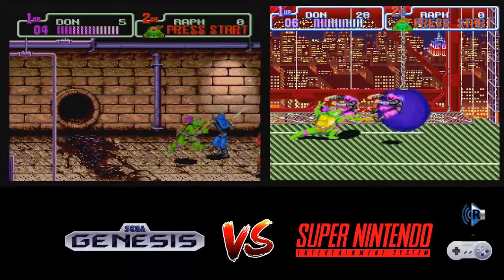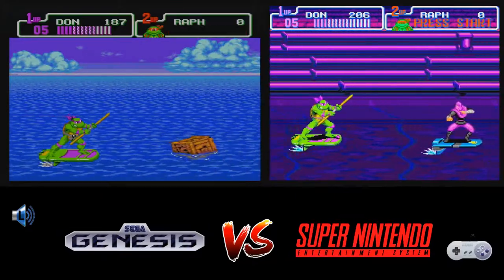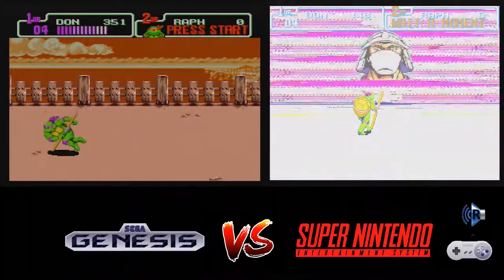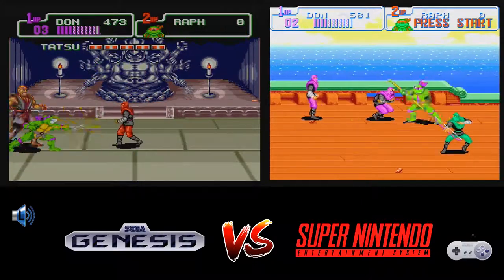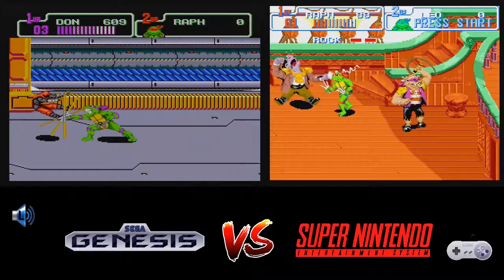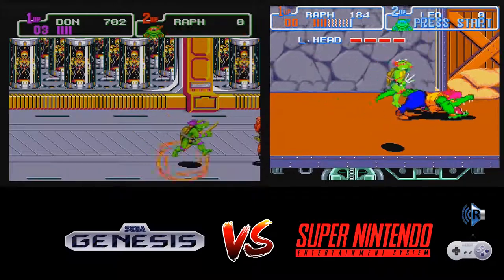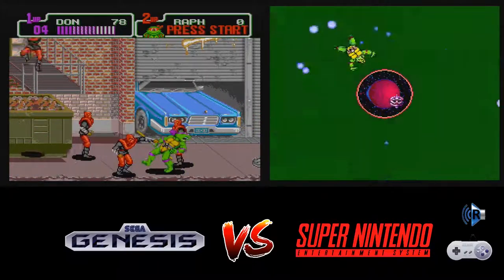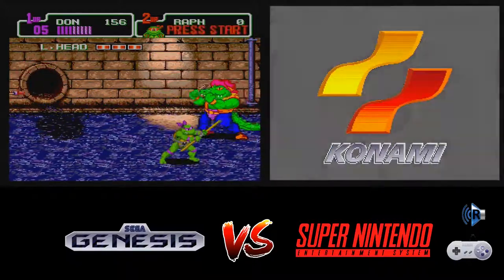vs Let's Play TMNT: SNES's Turtles in Time vs Genesis's Hyperstone Heist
This video, along with all other videos on this channel, has been reuploaded to my main Youtube channel, ITCHYisVegeta:

Lets Play the 16 bit Teenage Mutant Ninja Turtles games!  Hyperstone Heist and Turtles in Time.  A comparison review of the arcade like beat-em-ups to ever come to retro consoles.

All video capture on the Sega Genesis (Mega Drive) and Super Nintendo was captured using SCART cables through my xRGB Mini Framemeister at 720p during the VS lets play.

Sega Genesis used was model 1 "High Definition Graphics" model.  Super NES used was a 1CHIP-02 model.

Gameplay from the Genesis is prerecorded on the left, the commentary was done during the SNES gameplay.

Credit to the youtube channel, EPICmoh Gaming, for providing the outro